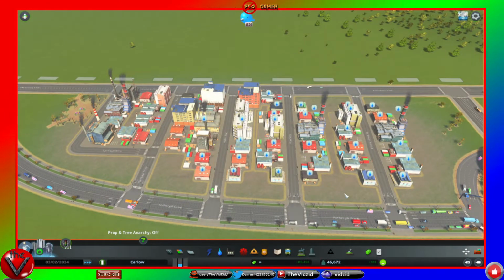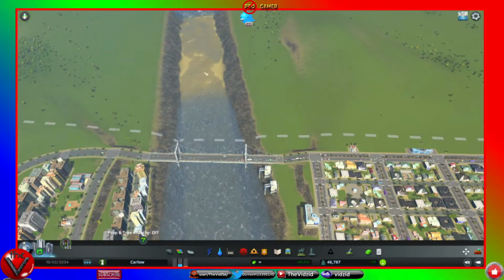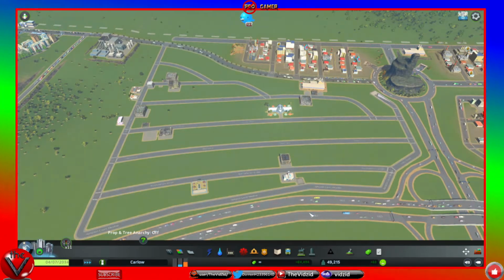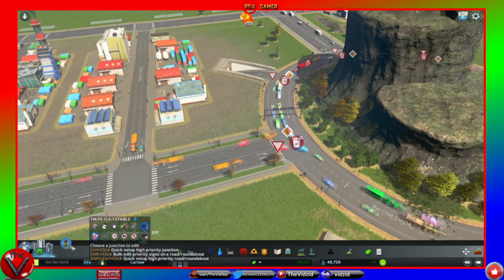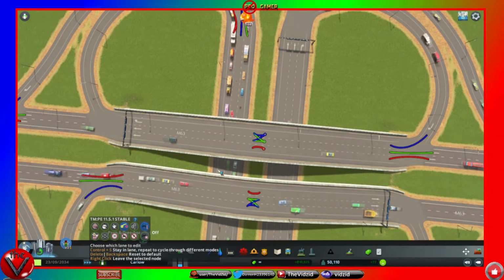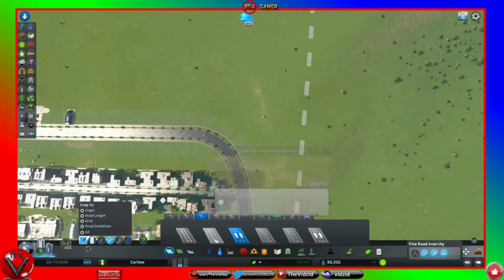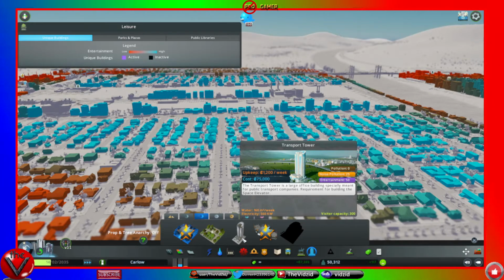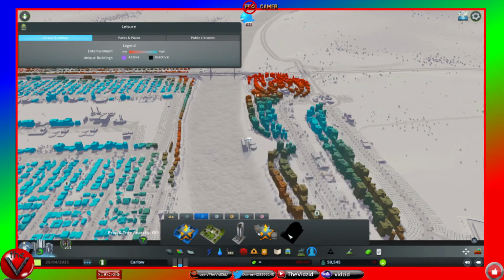Cities Skylines Carlow Ep 9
Emulator Bluestacks (for mobile apps and games)